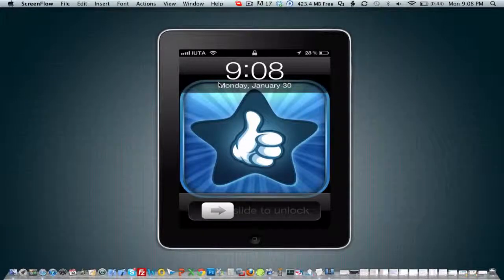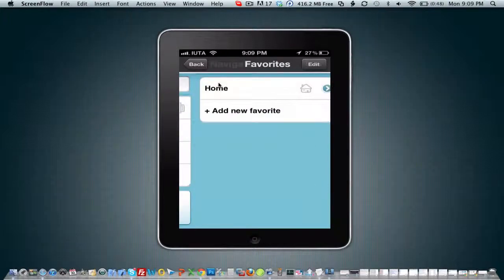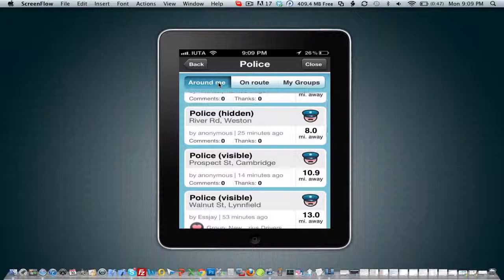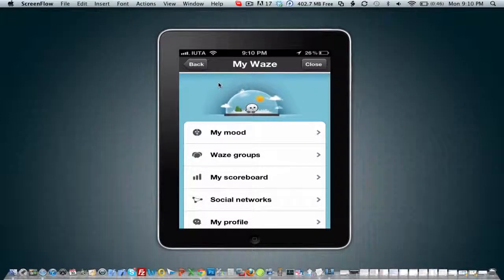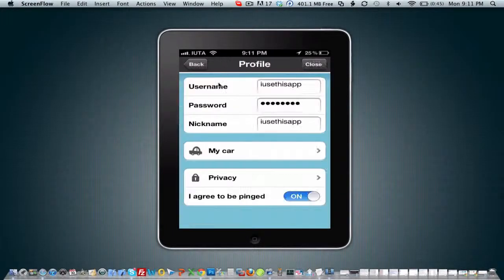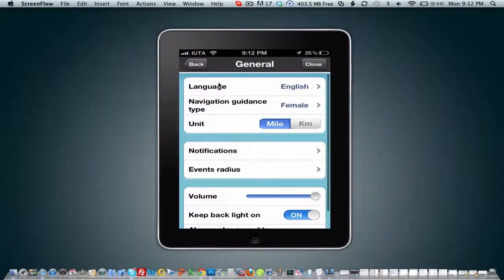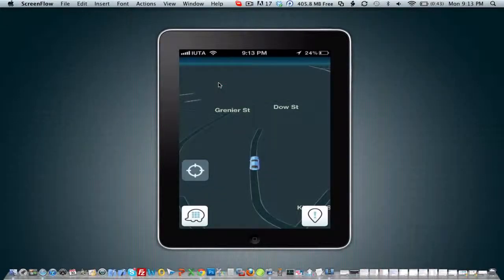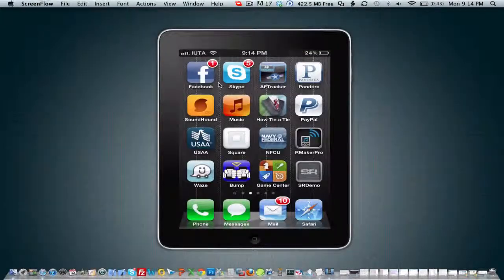Waze iPhone App Review - Waze App - Navigation Apps